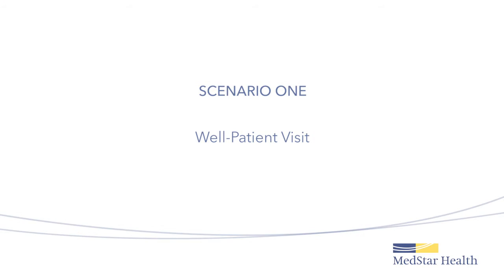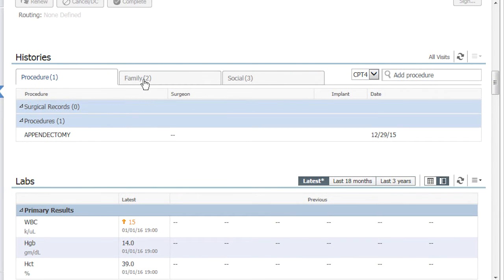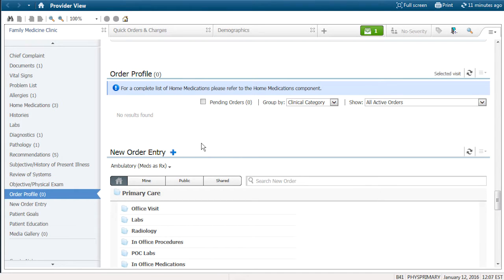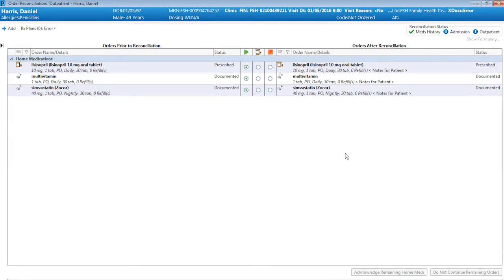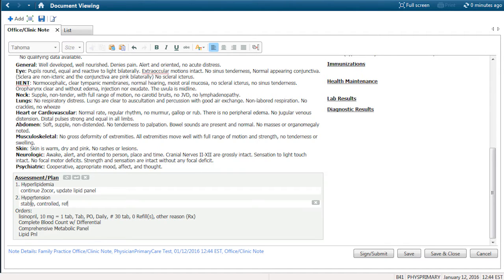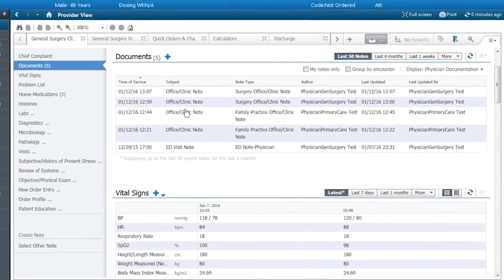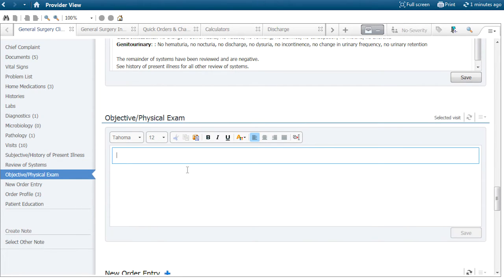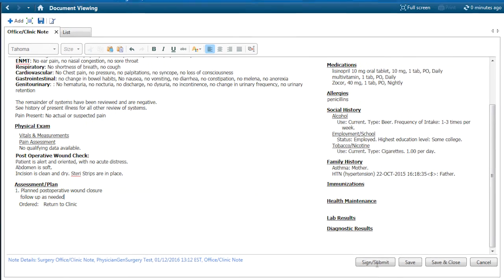MedConnect: Introduction to Ambulatory Physician Workflow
Dr. Susan Locke of MedStar Health shares the physician workflow in MedConnect.